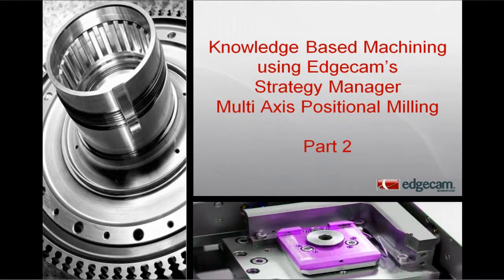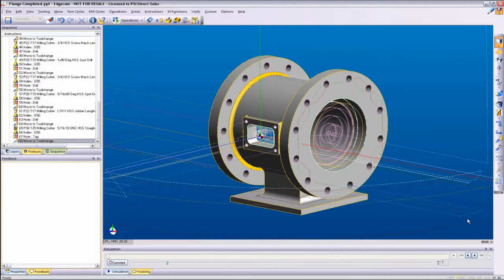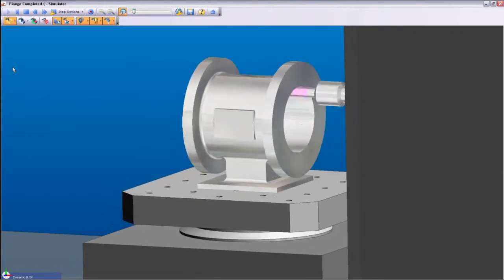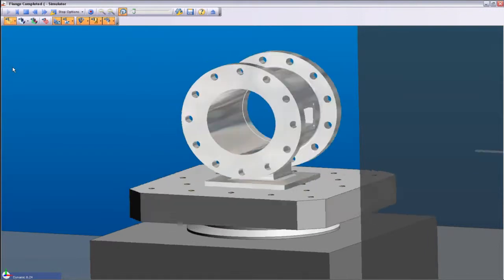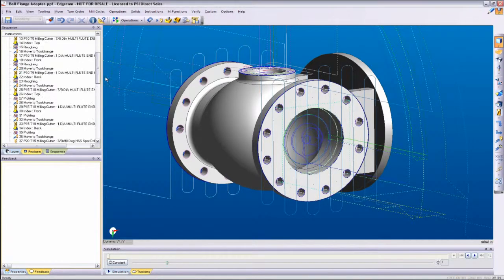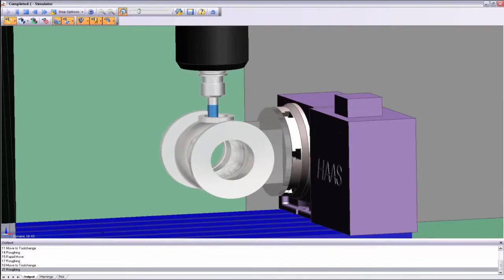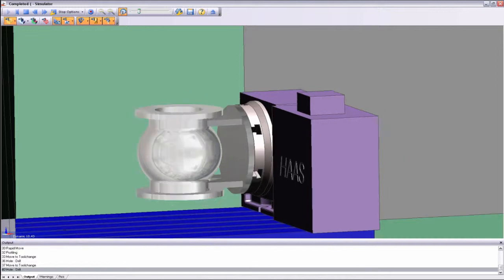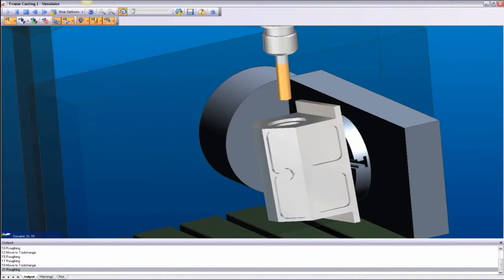Knowledge Based Multi-Axis Automated Milling Part 2